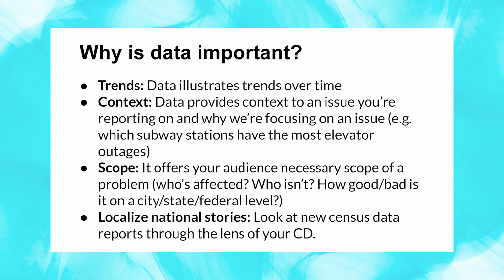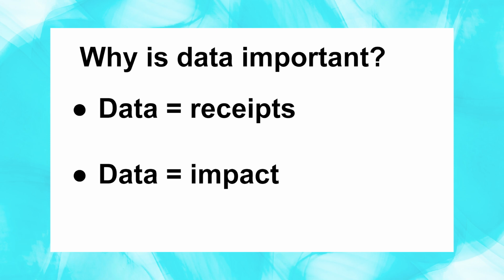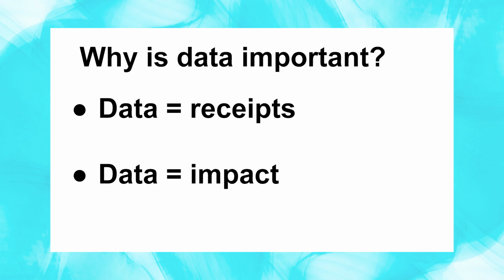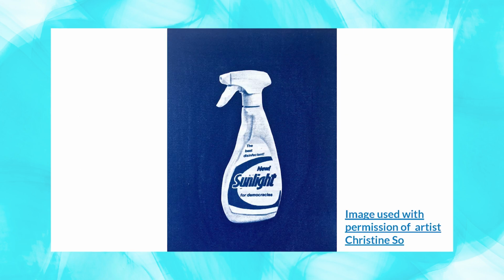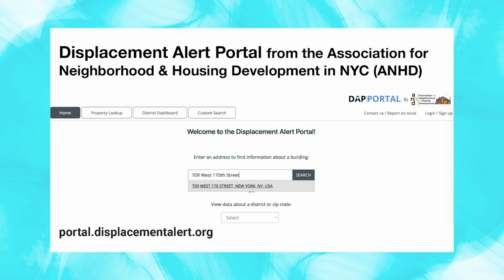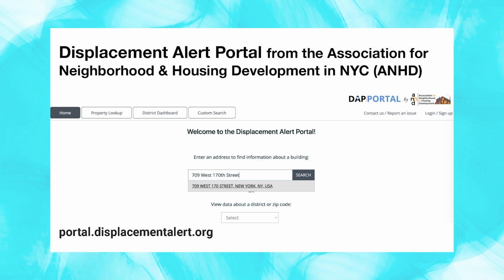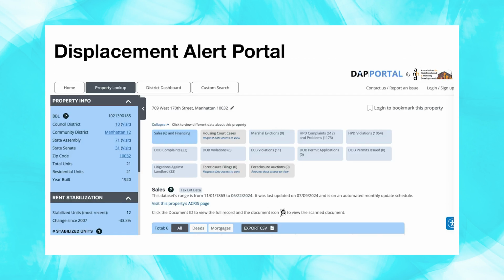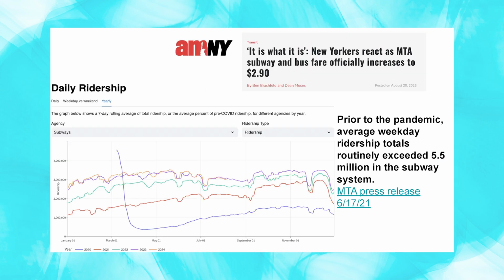Using Data for Your Daily Reporting - Part 1 | Module 2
Welcome to “Research for the Newsroom: Practical tools for adding depth to breaking news and enterprise stories”, an on demand course taught by Barbara Gray of the Craig Newmark Graduate School of Journalism at the City University of New York and John O’Neil of Bloomberg News, offered by the Knight Center for Journalism in the Americas. During this four-module online course, students will learn strategies and tools for finding information in the course of your daily reporting.

Upon completion of this course you will be able to:

    Make a research plan
    Understand the need for adaptability
    Use research to fill in holes in stories
    Use research to identify news subjects or as a springboard for reporting
    Find information on people, companies and organizations
    Find and use databases and commercial resources
    “Interrogate” your sources
    Fact check
    Preserve the integrity of your work